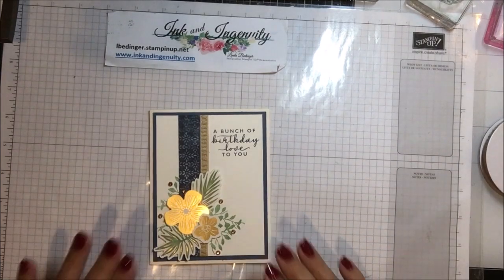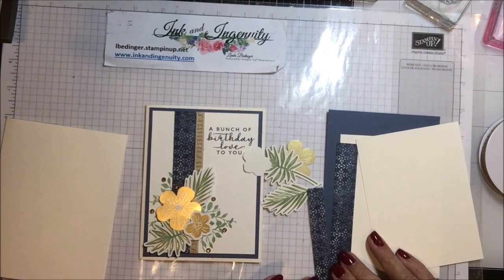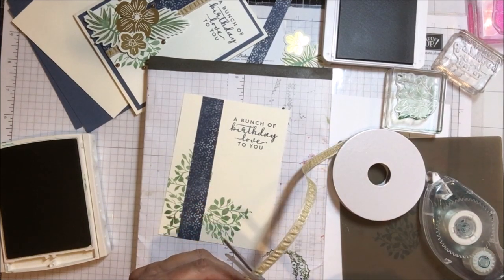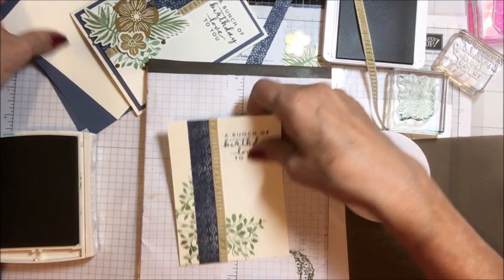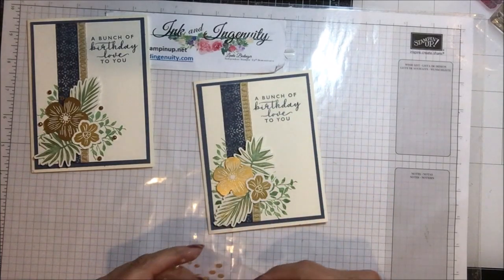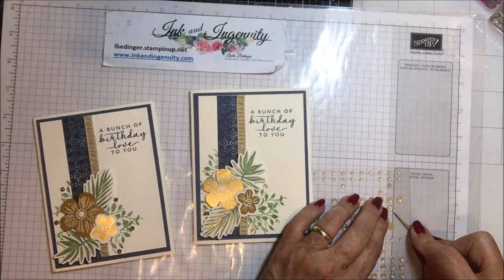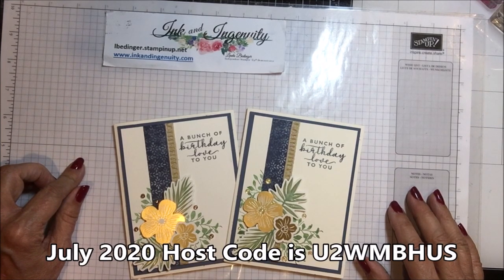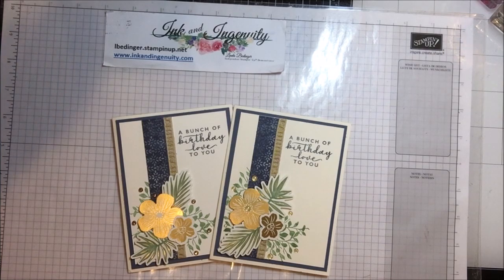BOHO INDIGO Birthday Card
REMEMBER TO USE THE HOST CODE WHEN ORDERING, the July 2020 Host Code is U2WMBHUS.  Orders under $25 receive a free reusable card from me. Orders over $25 get a free product or handmade gift in addition to a reusable card from me.

Use the Host Code, see above, when your order is less than $150, over $150 you get your own Stampin' Rewards and can get free products of your choice.  The June Prize Draw is a bundle of your choice from the New 2020 Annual Catalog.   Add yourself to my drawing by placing an order of any size on my store lbedinger.stampinup.net

Join my team, $99 to join Stampin' UP! and get $125 in Stampin' UP! Products. Curious?

Measurements and Products for today’s Birds and Greenery Friend Card

Measurements:
Very Vanilla  Card Base 8 ½” by 5 ½”, Scored and folded at 4 1/4”
2 piece of BOHO INDIGO DSP 5” by ¾” and 5 “ by ½”
2 pieces Very Vanilla  Card Base 3 ¾” by 5”
2 pieces Piece of Misty Moonlight 4” by 5 ¼”